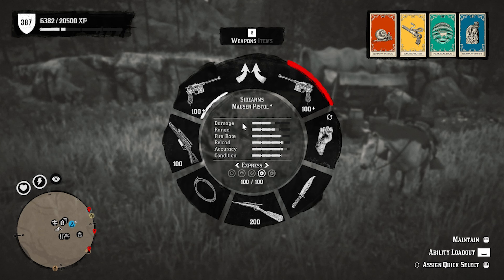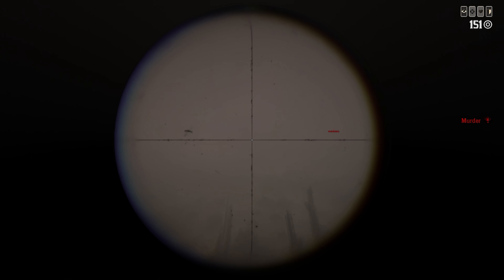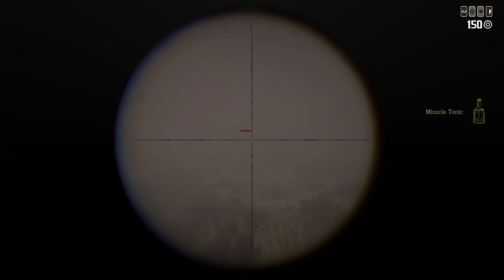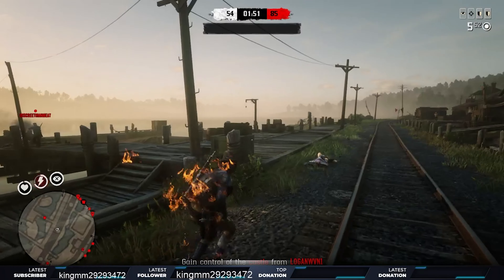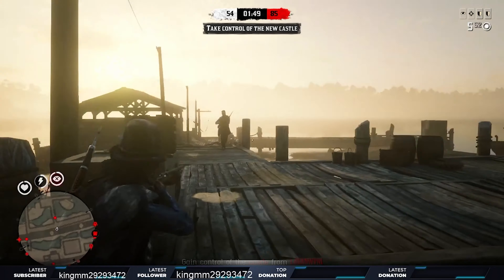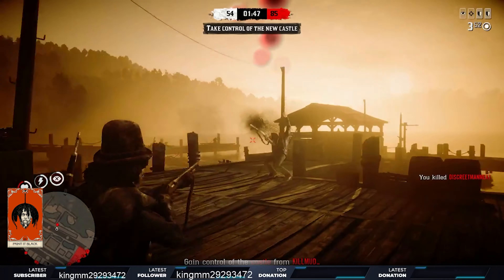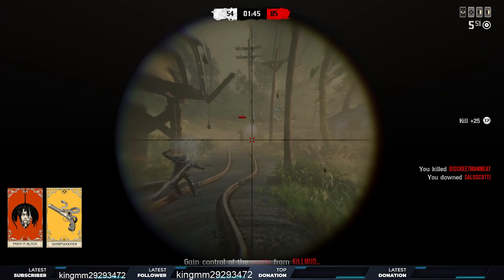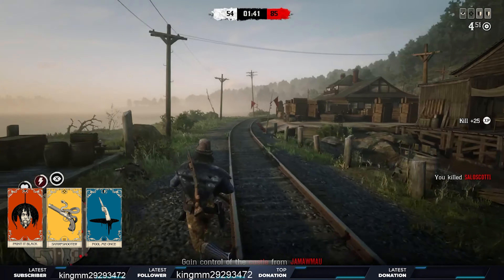Top 3 RDO PvP Meta Builds for 2021 Red Dead Redemption 2 Online PvP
I Stream on twitch 3x a week! Monday/Wednesday/Friday 7pm-10pm

The first video:
The Second video I mentioned